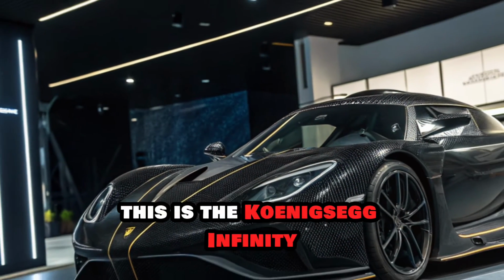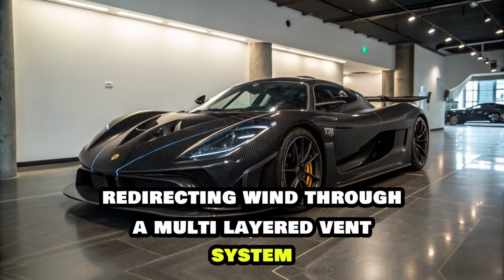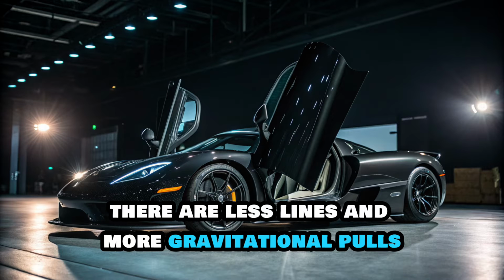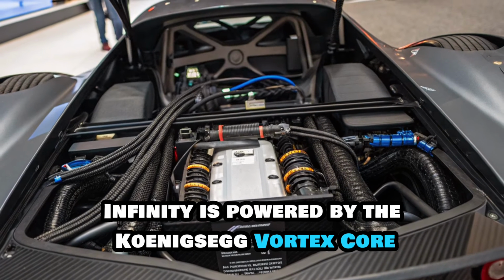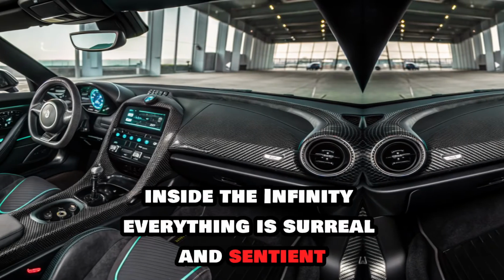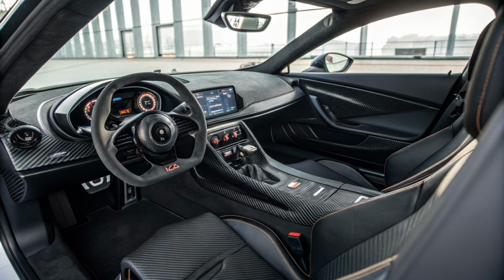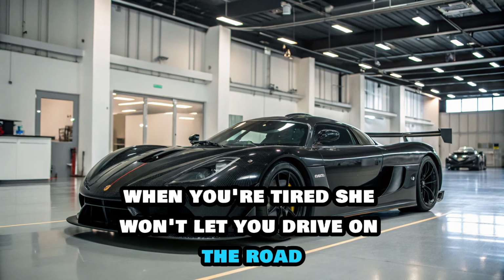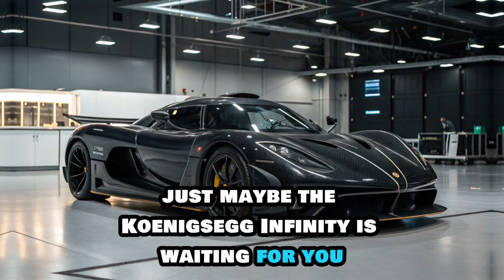2026 Koenigsegg Review – 300 MPH, Hybrid Madness, Space-Age Tech!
Welcome to Future Concept Cars. The 2026 Koenigsegg is not just fast — it’s *beyond comprehension*. With aerospace-grade engineering, hybrid-electric insanity, and a design straight out of science fiction, this Swedish hypercar redefines the edge of what’s possible on four wheels.

In this high-performance deep dive, we explore:
- Record-breaking top speed and acceleration
- Next-gen hybrid drive system with insane torque
- Lightweight carbon monocoque with active aero
- Koenigsegg’s signature innovation: Freevalve, ghost mode, and more
- Is this car still human... or part machine?

Koenigsegg once again proves it doesn’t follow trends — it *creates* them.

Watch now if you dare.